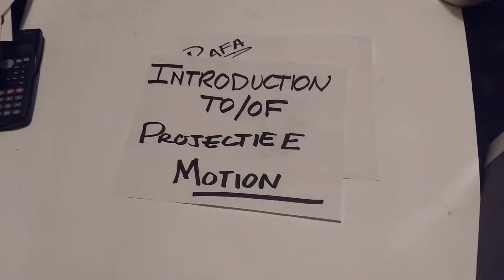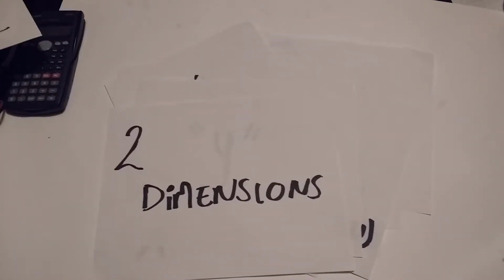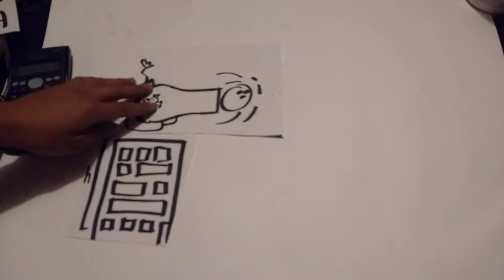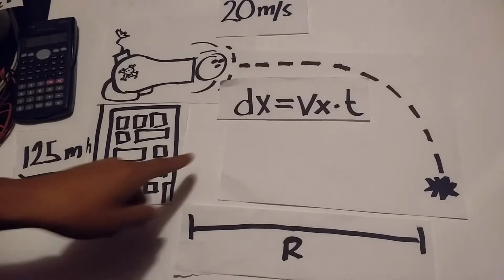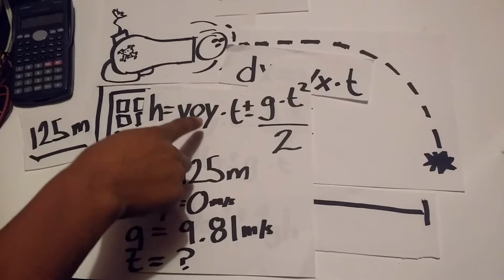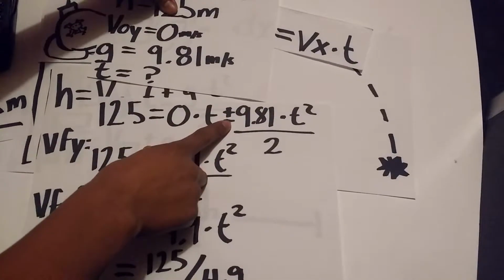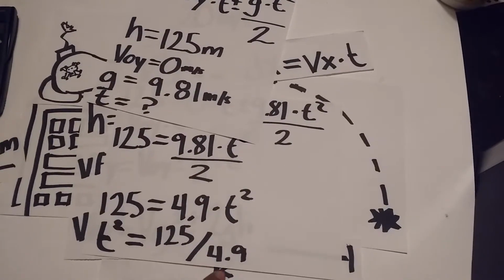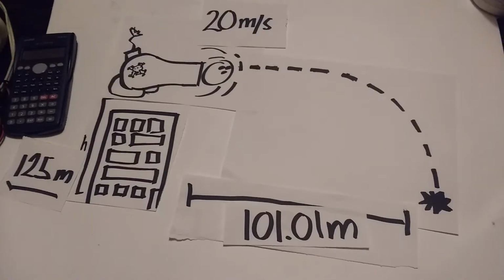PROJECTILE MOTION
PROJECT OF PHYSICS